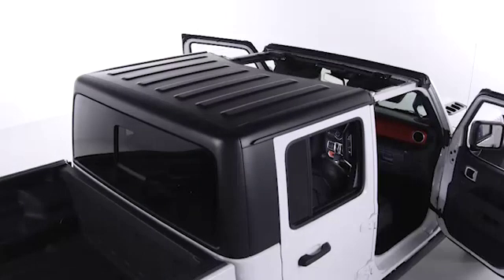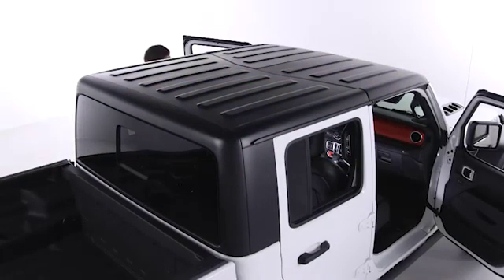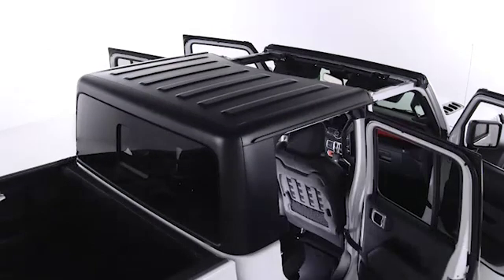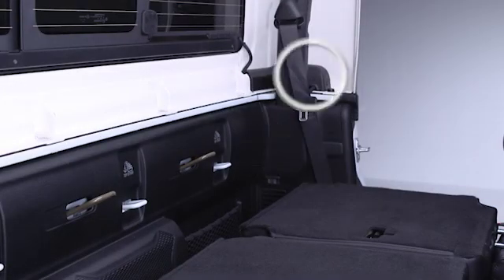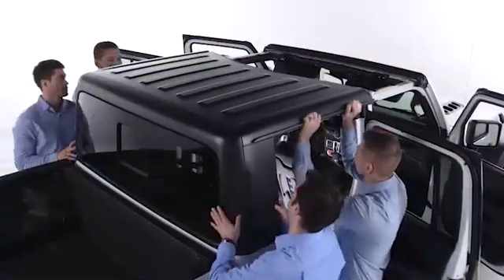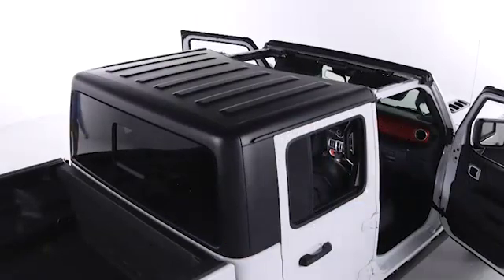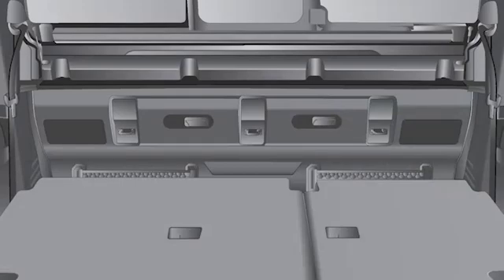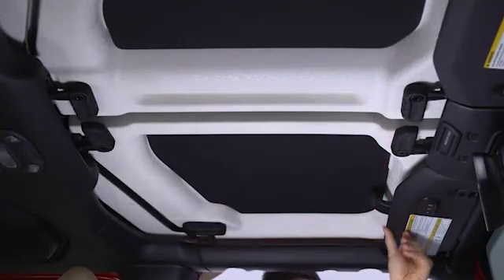Freedom Top Modular Hardtop | Pro Car Finder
If equipped, the Dual Top allows you the option to use either the hardtop or the soft top1, which will be provided in a separate box:

A tool kit, provided in the center console, includes all the tools required

To remove the hardtop1, first remove both front panels2:

Open both front doors
Fold down the sun visor against the windshield, then turn the three L-shaped locks on the left side panel
Unlatch the left-side header panel latch, located at the top of the windshield
Remove the left-side panel
Repeat this procedure for the right side
After you’ve removed the front panels:

Open both rear doors
Remove the TORX head screw that secures the hardtop at the B-pillar, near the top of the front door, on each side using the provided #50 TORX head driver and ratchet
If equipped, remove the lower interior soft-trim panel attached by the hook-and-loop fastener
Then use the #50 TORX head driver to also remove the six TORX head screws that secure the hardtop to the back of the cab
Locate the wire harness on the felt rear inside corner of the vehicle:

To access the harness, push on the detent on the right side of the plastic cover and remove the cover
To release the harness, pull back on the red latch, then push down on the black button while pulling the harness out
Use the vehicle’s key blade and pry off the storage cover located in the left side rear quarter trim, tuck the wire harness inside and replace the cover
With the harness released, you can remove the hardtop1 from the vehicle:

With the help of at least on other person, remove the hardtop from the vehicle
Be sure to install edge protectors and place the hardtop on a soft surface to prevent damage
To reinstall the hardtop, follow these instructions in reverse order